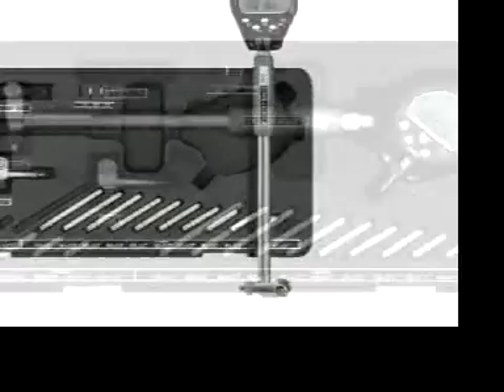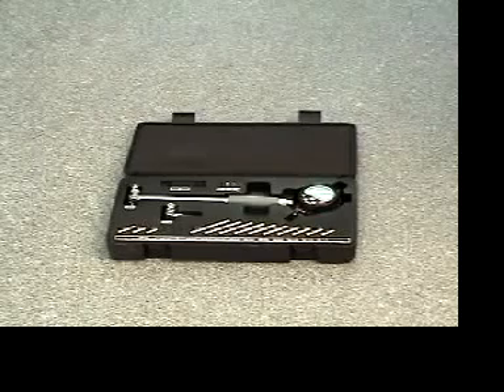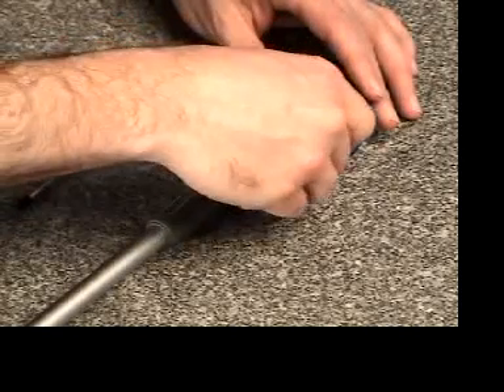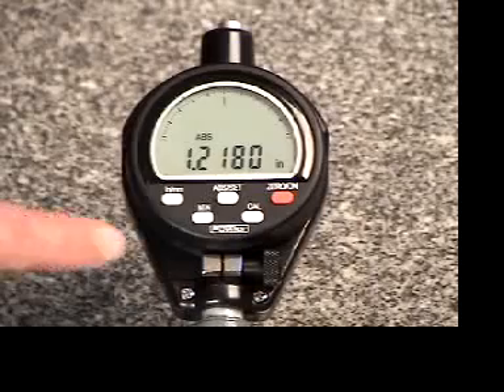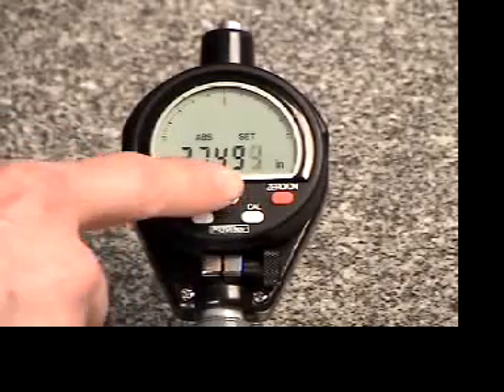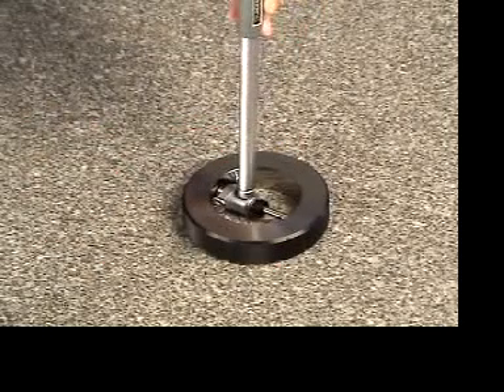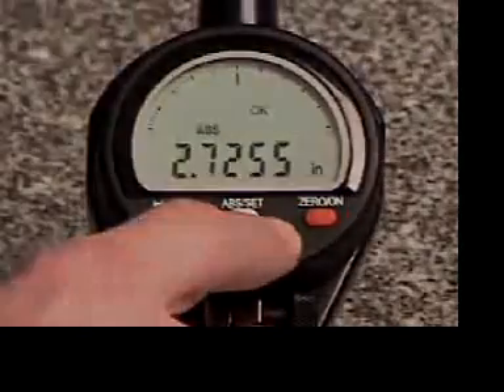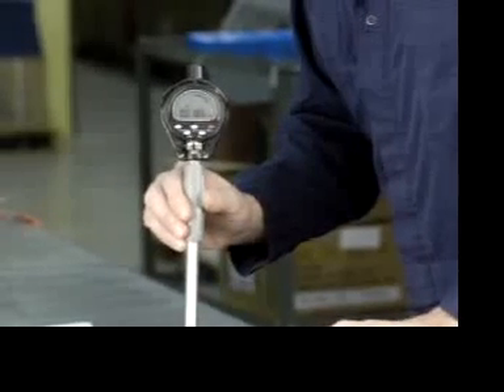Fowler X-Tender Bore Gage Instructional Video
An instructional video supporting the Fowler X-Tender Electronic Bore Gage.